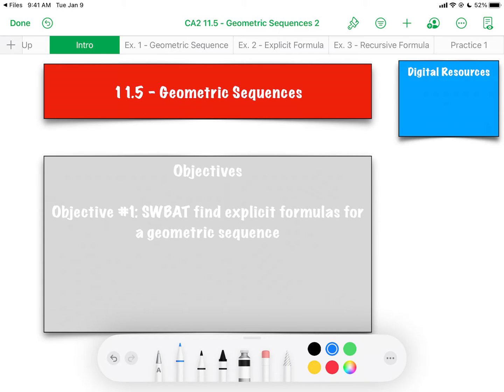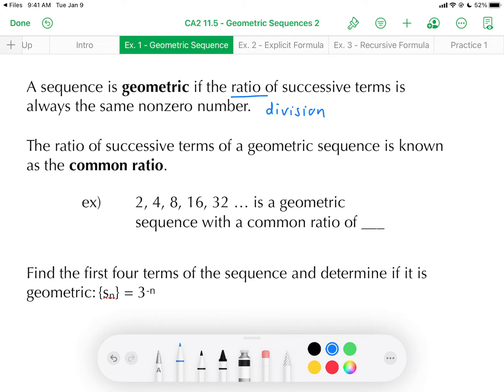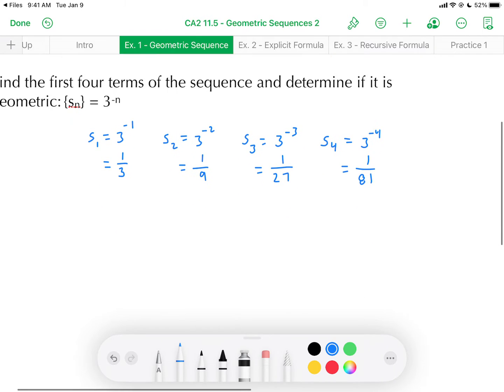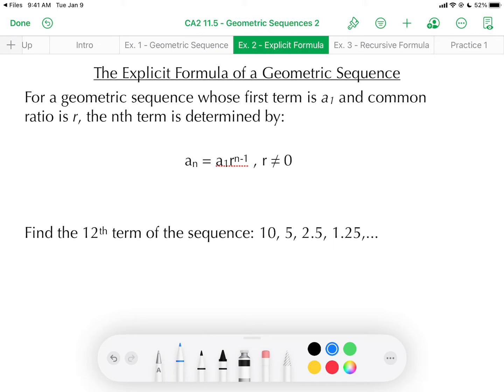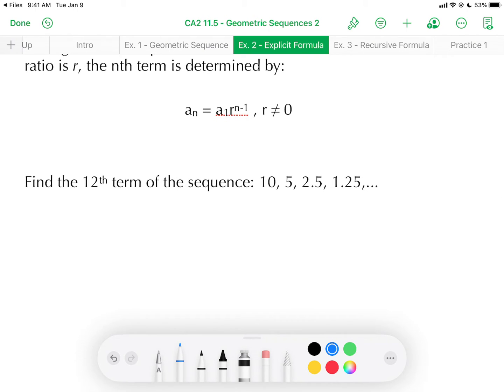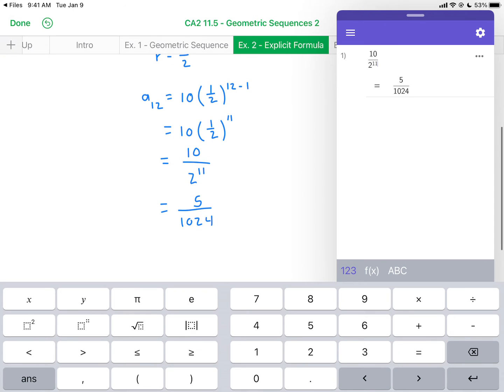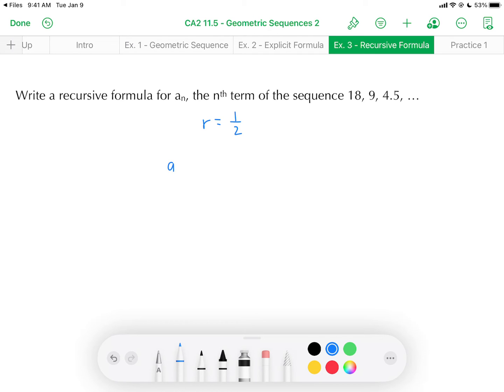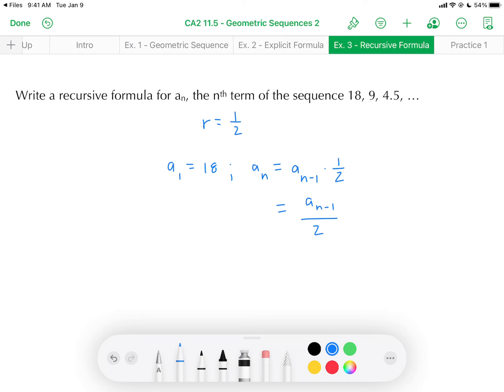CA2 11.5 - Geometric Sequences